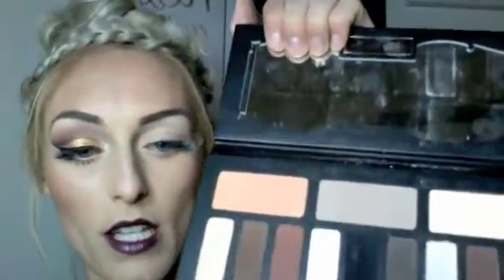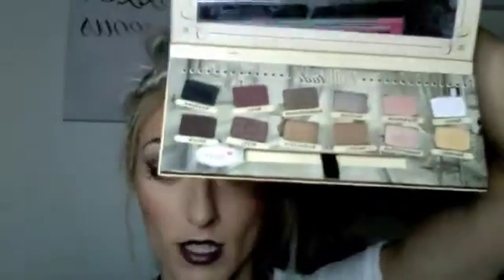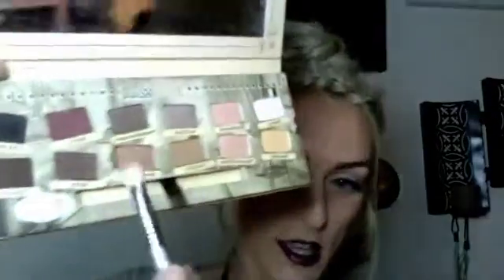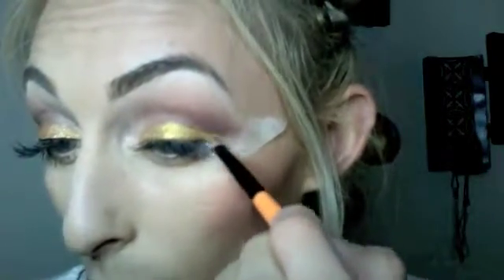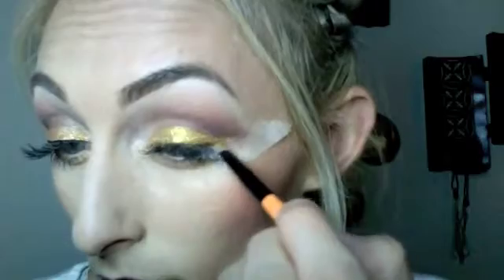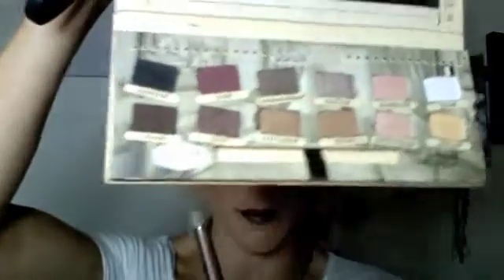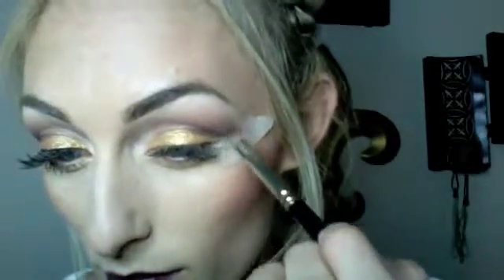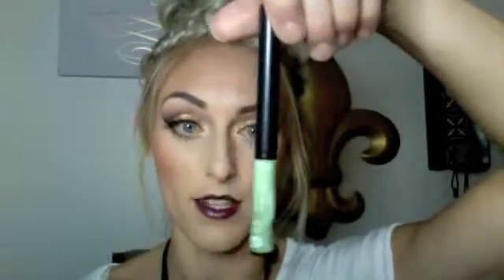gold and burgundy eyeshadow